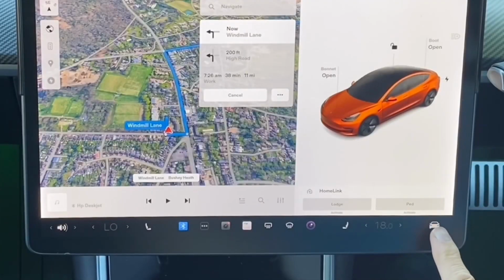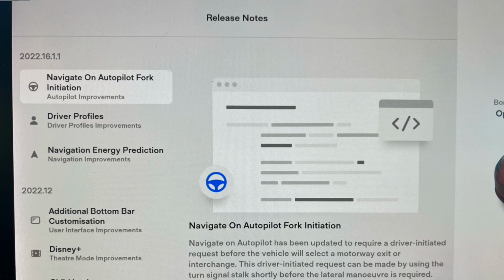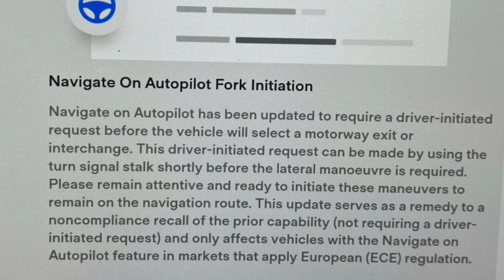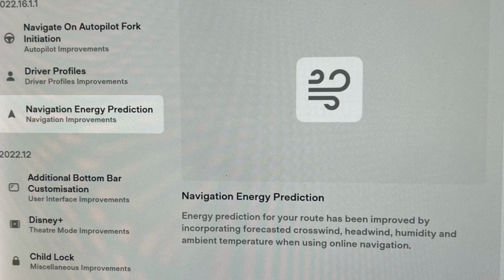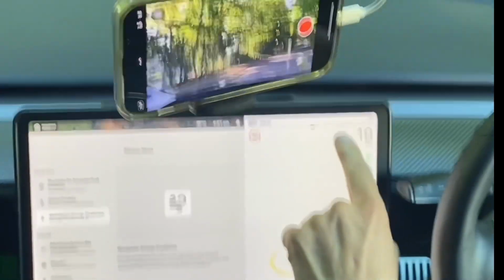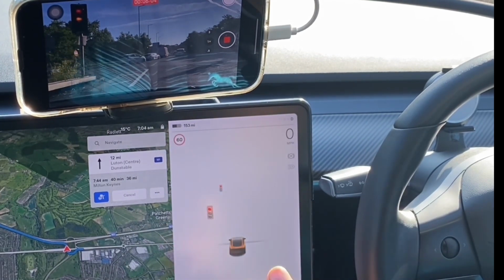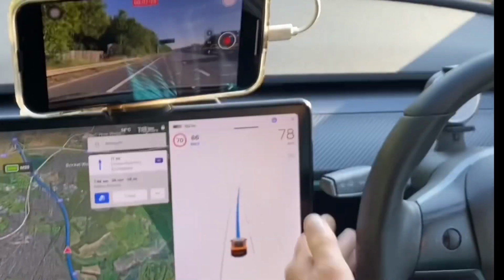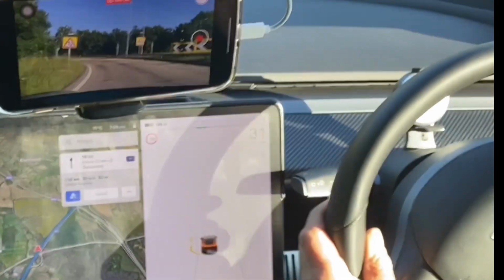Tesla Software update 2022.16.1.1 with Hidden Features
You'd think Tesla would tell you all additions to its software - not so, watch this video!
There was a recall directive for the European market which instructed Tesla to remove the ability of the car to automatically indicate and take you off at a junction. Well this is now being removed from European models so we seem to have taken one step back. We've also got music added to the profile settings and one documented regionalised change is that you can go into pedal settings and there’s a limited braking adjustment based on different pressures. I don't have that so if you have it please let me know what model you have in the comments.

In the video I also explain the benefits of my community page which I keep up-to-date with the things I’m doing. I will be bringing out unlisted videos of all the projects that I'm undertaking. If I get enough views I will then put them into the mainstream so keep looking at the community page for those extras. In this video I also look at some of the features that will be coming out shortly and I’ll put them at the end so don’t forget to watch all the way through.

0:00 Introduction
1:00 Where To Find Release Notes
1:20 Navigate On Autopilot Initiation
3:38 Spotify Added To Your Profile
4:38 Navigation   Energy Prediction
5:26 Tesla Fix Trunk Fault
6:08  Test The Car On The motorway
10:55  What's The Verdict
11:08  Speed Limit Increased  In Autopilot
11:49 new Features Coming Up
12:57 Extra Content In The Community Post

Here is the links to use with the video to watch regular tv on the screen

5 Usa

BBC I player

Amazon Prime

More 5

You can  become one of my followers  here

If you would like to be one of my followers please subscribe and hit that notification bell and then you will get all the latest videos as soon as they are released. I answer all comments and will be delighted to chat to you!

Mirrior phone mount

AutoSonos charging mount for your phone

The Panel switches I used for my center console

Press Switch

If you get lots of marks The Screen your need this to protect it

Tesla model 3 screen protector

If you want more connectivity  this is the hub for you

USB hub with Secret  compartment sentry mode

Rear quarter window protector

Don’t forget to get

Jack pad pucks

If you want to Organise what’s in your Trunk

  Sub trunk Orgniser

If you want more space Try

Arm rest organiser

If you don’t want to damage bumper

Bumper protector

If you put lots in your Trunk this will keep like new

Cargo mats model 3

My new Rode Go 11 Mike